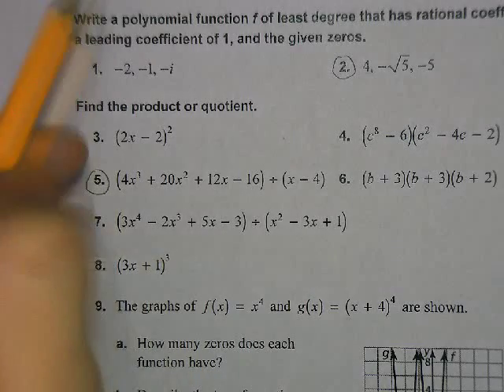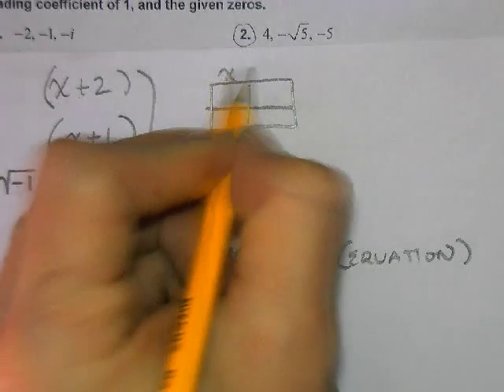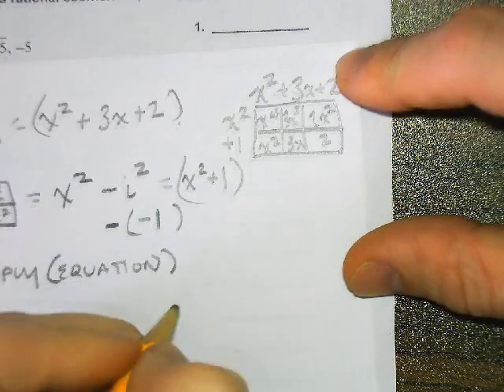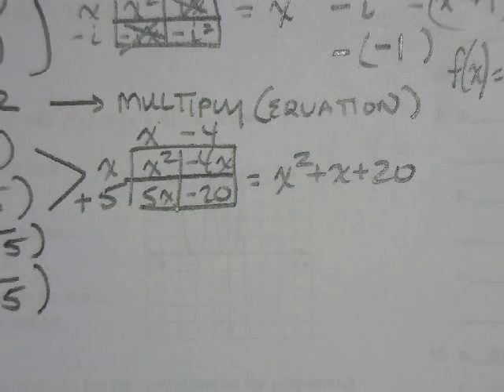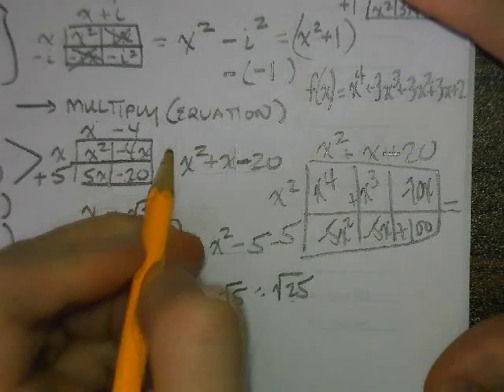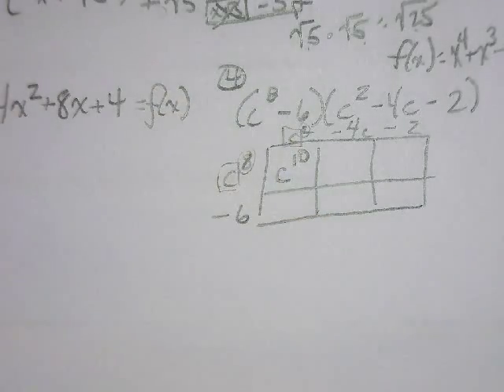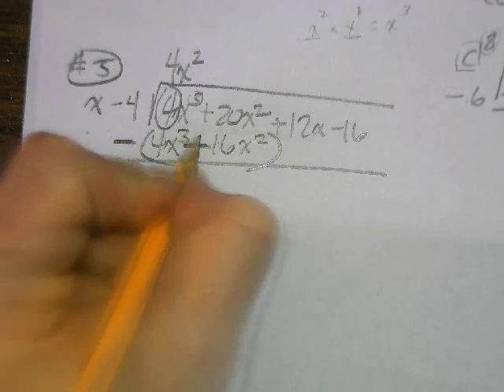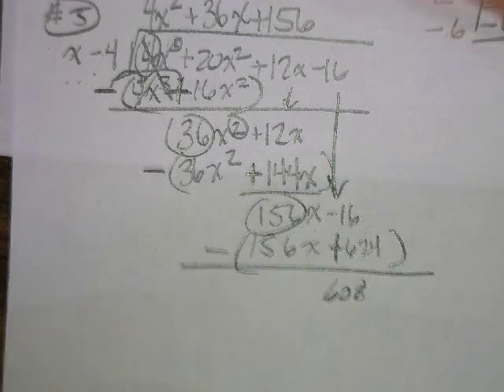Unit 5 Exam Review 1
Mr Denning YES Prep Algebra 2 Homework Help